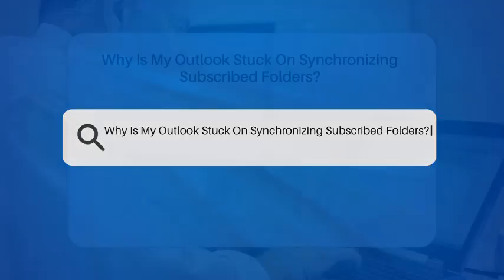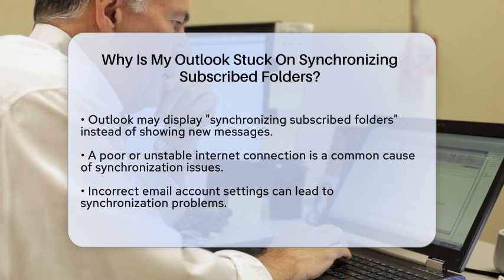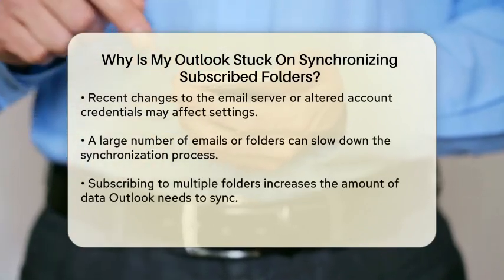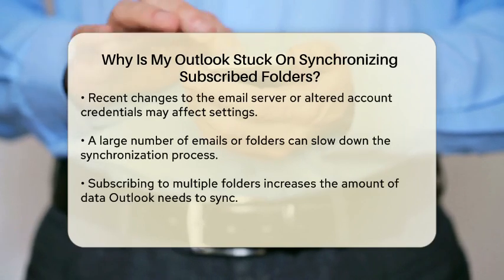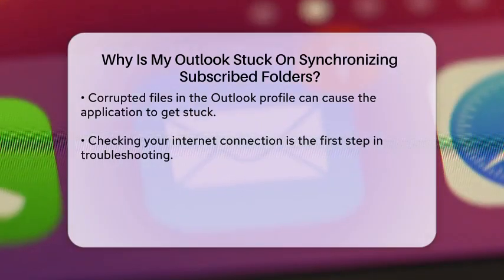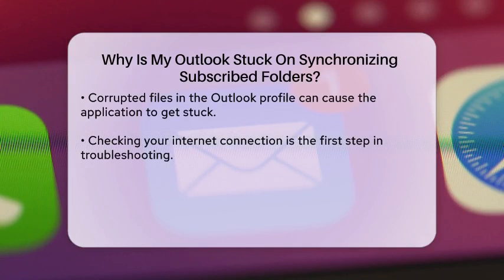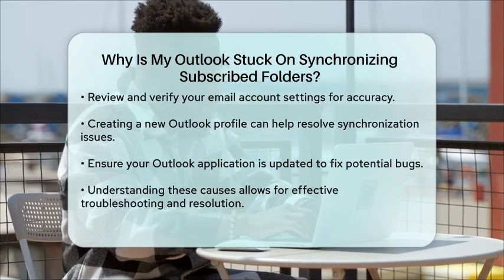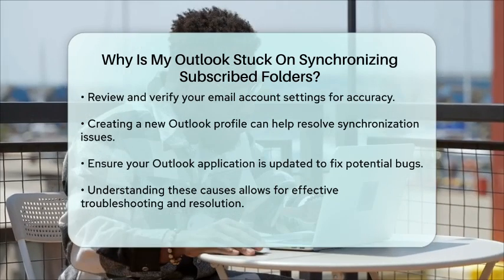Why Is My Outlook Stuck On Synchronizing Subscribed Folders? - TheEmailToolbox.com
If you've found yourself waiting for your emails to sync and are unsure why this is happening, you're not alone. We'll break down the possible reasons behind this frustrating experience, from connection issues to account settings that might need adjustment.

Understanding why Outlook struggles to sync can help you take proactive measures to resolve the problem. We will guide you through essential troubleshooting steps, including checking your internet connection and reviewing your account settings. If you suspect that your Outlook profile could be causing the issue, we’ll discuss how creating a new profile may offer a solution.

Additionally, we will touch on the importance of keeping your Outlook application updated, as software bugs can often lead to synchronization challenges. By following our tips, you can restore your Outlook to full functionality and ensure that you receive your emails promptly.